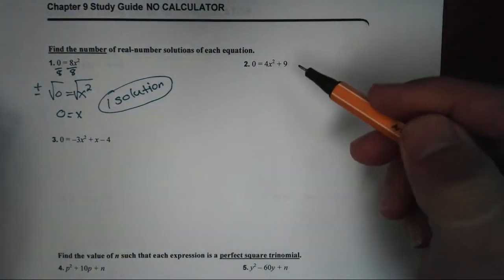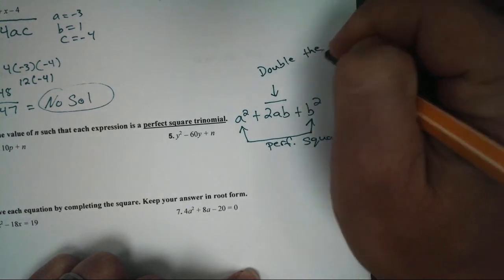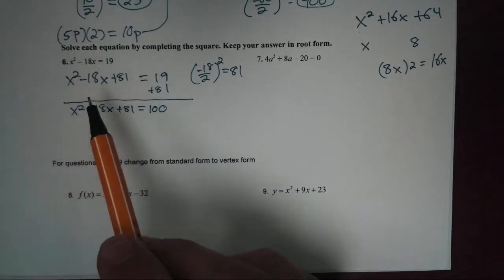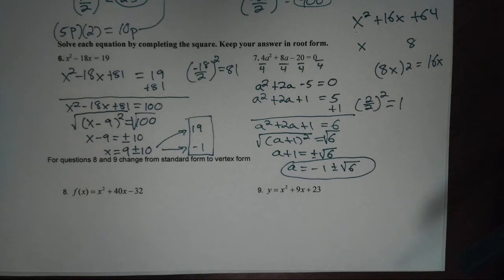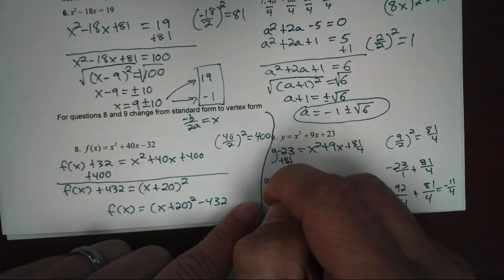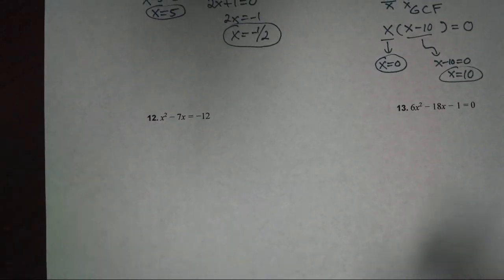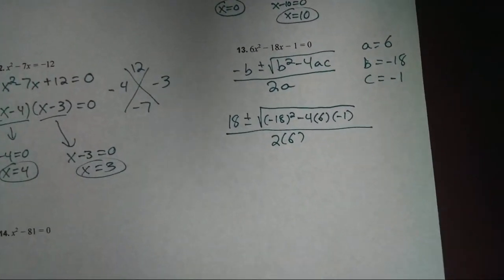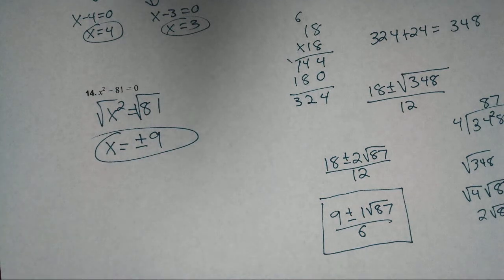Chapter 9 Study Guide NO CALCULATOR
Chapter 9 study guide no calculator section questions worked out and explained step by step